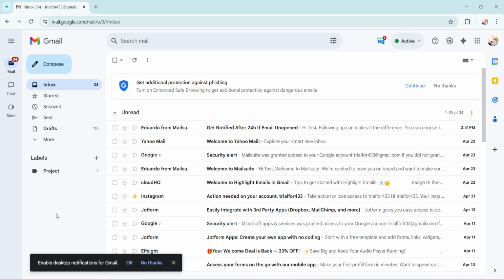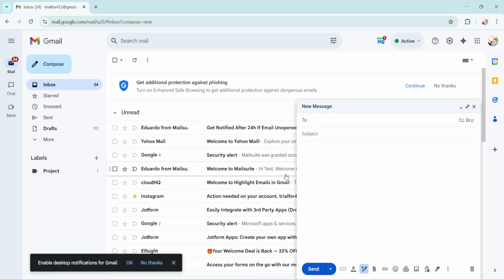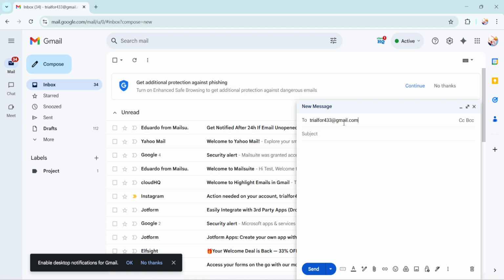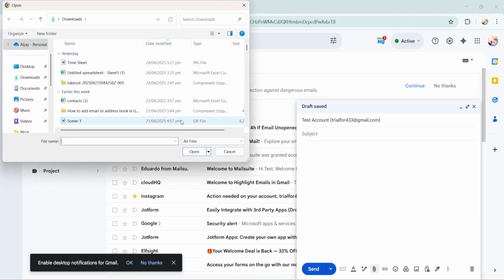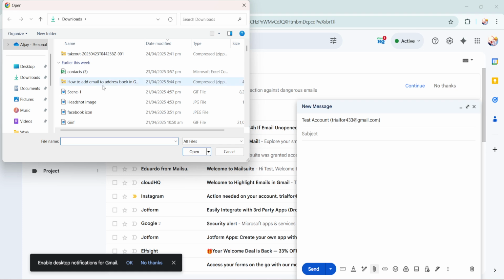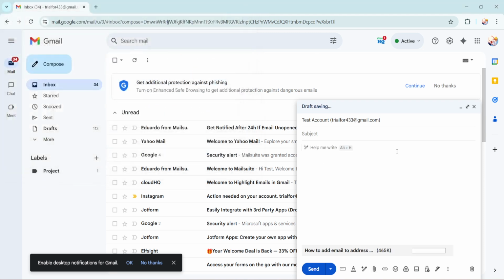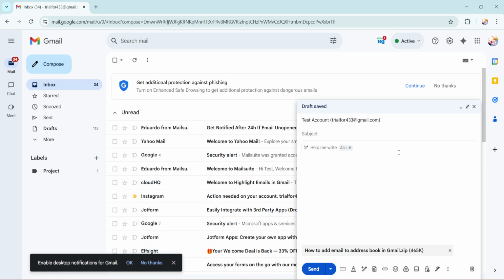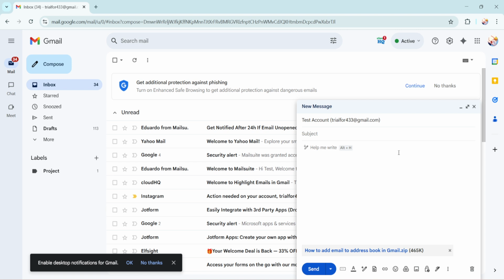How To Email A Document To Yourself On Gmail (Full 2025 Guide)